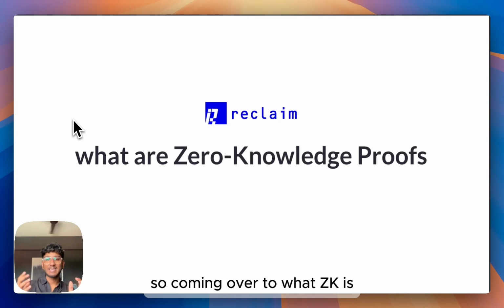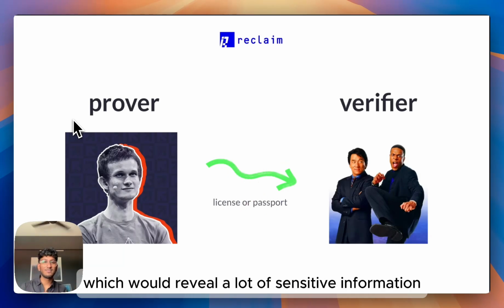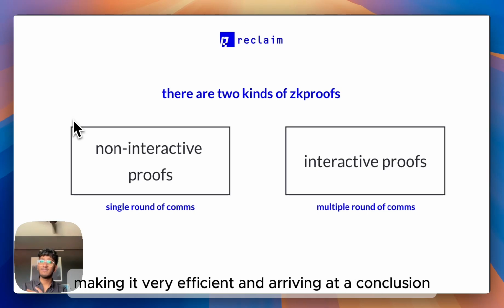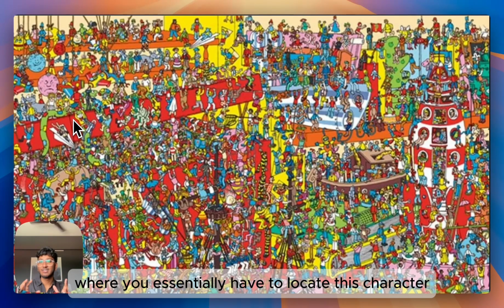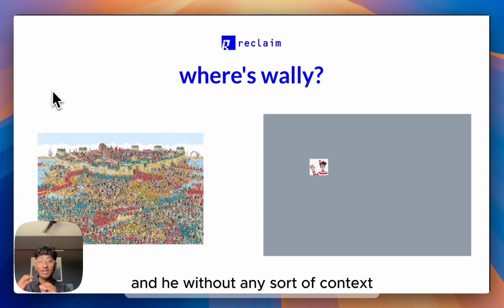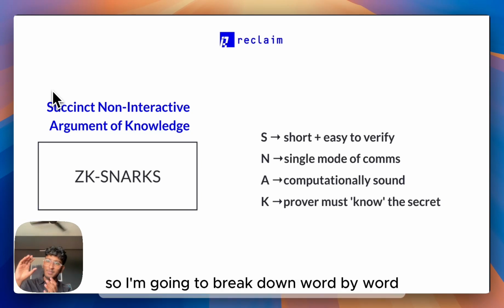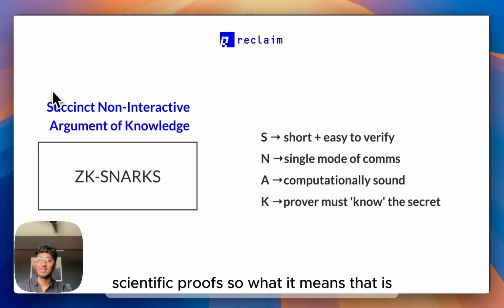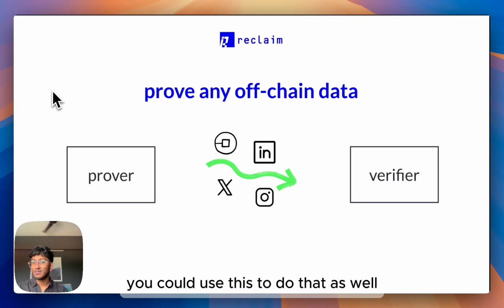WTF| Zero Knowledge Proofs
We are starting a new series called "What-THE-Fudge" where we will double down on fundamental concepts.

Starting with Zero Knowledge Proofs.